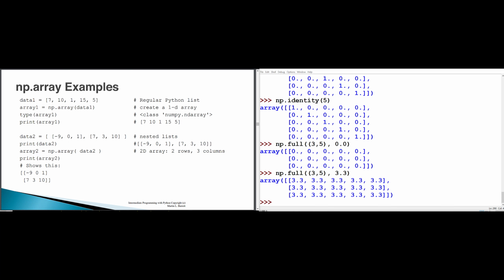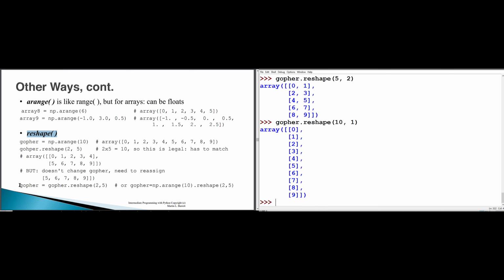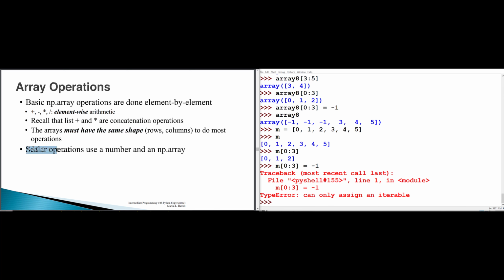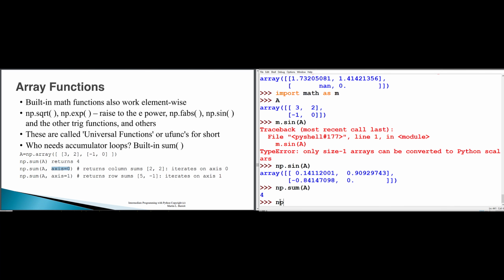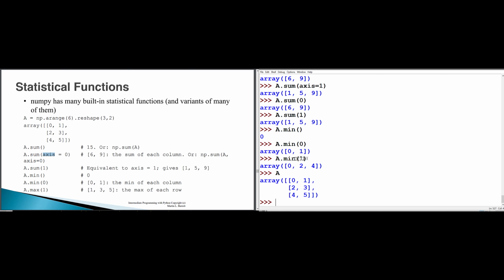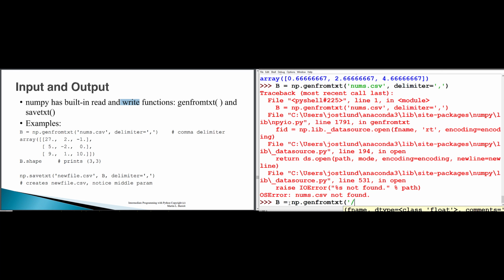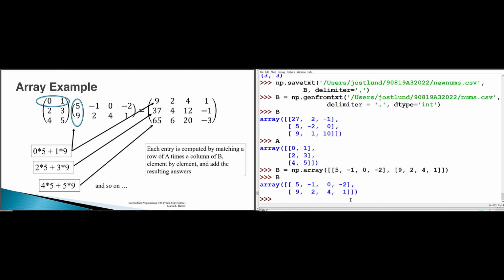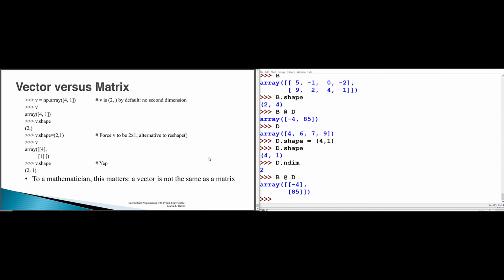Intermediate Python A3 2022 Week 2 Lecture 2